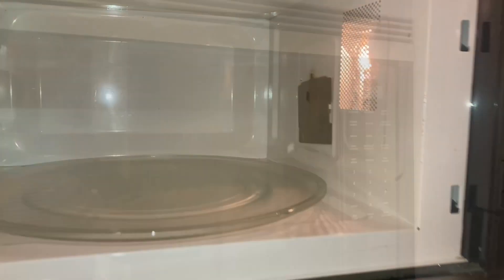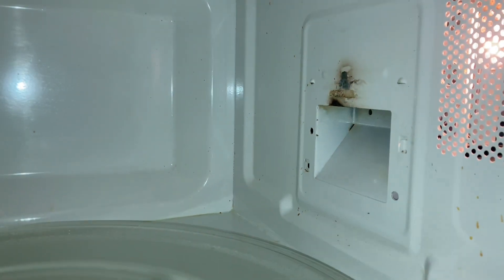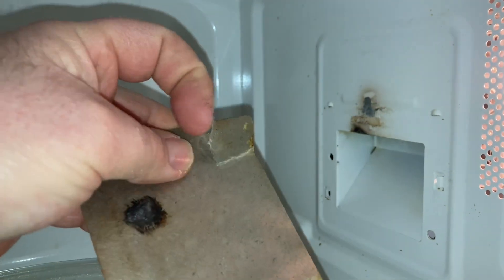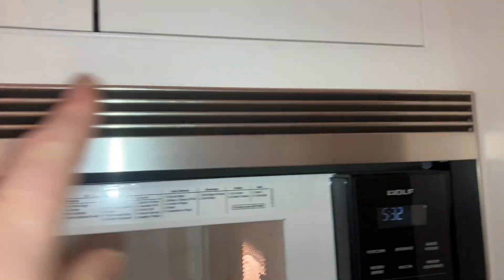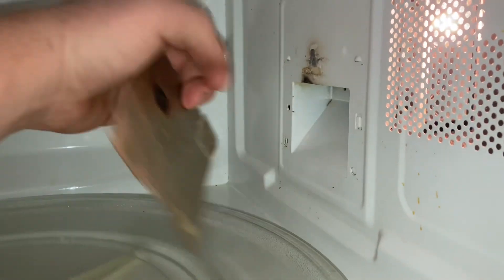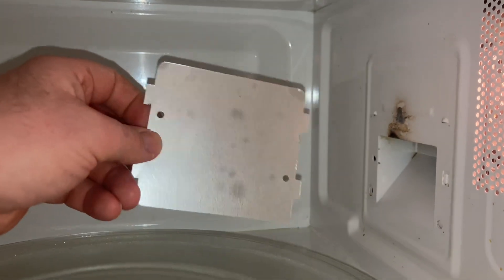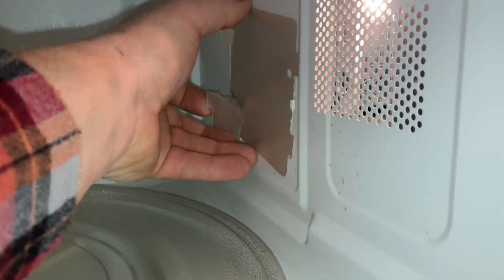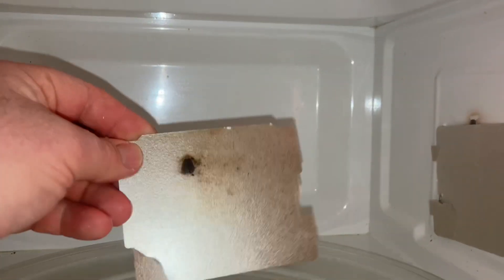Why is my microwave sparking and arcing? Fix it for $5.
Arcing and sparking microwave.   Don't throw it away.  Fix it for 5$